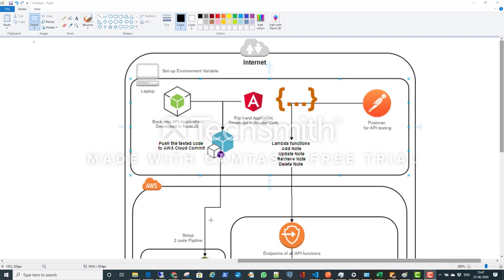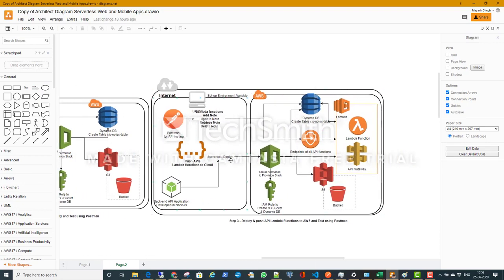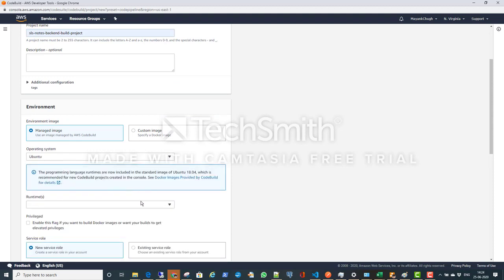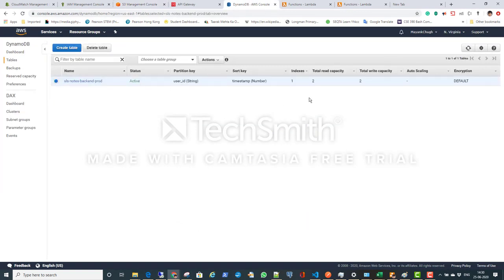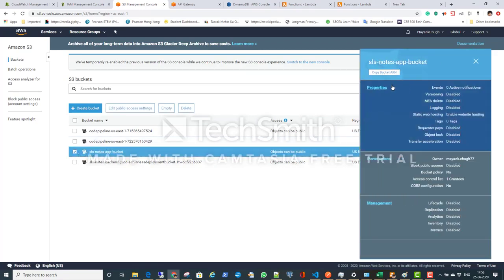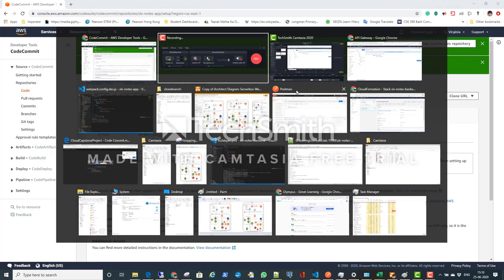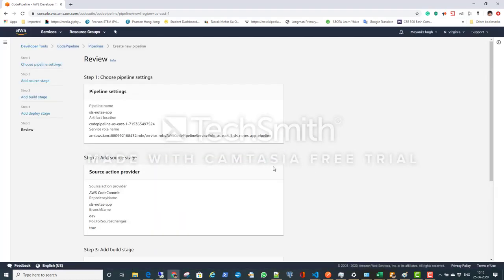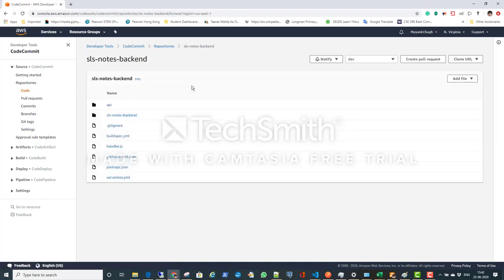👉 Build & Deploy a Serverless App on AWS | Node.js, Angular, Lambda, DynamoDB & CI/CD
Learn how to build and deploy a complete serverless application on AWS using Node.js, Angular, AWS Lambda, DynamoDB, S3, API Gateway, CloudFormation, CodeCommit, CodeBuild and CodePipeline.

In this capstone project walkthrough, we take a task/notes application from local development to a fully deployed AWS environment. The video demonstrates both the backend and frontend deployment, along with automated CI/CD and infrastructure provisioning.

- Build a serverless backend using Node.js
- Build the frontend using Angular
- Use AWS Lambda for serverless backend functions
- Store application data in Amazon DynamoDB
- Expose APIs using API Gateway
- Deploy frontend files using Amazon S3 Static Website Hosting
- Provision AWS infrastructure using CloudFormation
- Create repositories using AWS CodeCommit
- Build applications using AWS CodeBuild
- Automate deployment using AWS CodePipeline
- Configure CI/CD for both backend and frontend
- Monitor deployments and logs using CloudWatch
- Test APIs using Postman
- Test the deployed application through a web browser
vVerify application data directly in DynamoDB
- Understand how serverless architecture eliminates the need to manage traditional application servers

The project demonstrates how AWS services work together to create a scalable, automated and serverless application deployment pipeline.

☁️ AWS Architecture Covered

Frontend: Angular → S3 Static Website
Backend: Node.js → Lambda → API Gateway
Database: DynamoDB
Infrastructure: CloudFormation
CI/CD: CodeCommit → CodeBuild → CodePipeline
Monitoring: CloudWatch
Testing: Postman + Browser

This is especially useful for developers and cloud engineers preparing for AWS, DevOps, Cloud, Serverless and full-stack development projects.